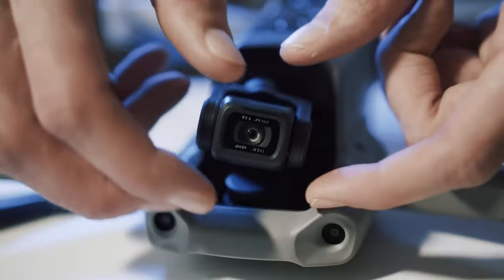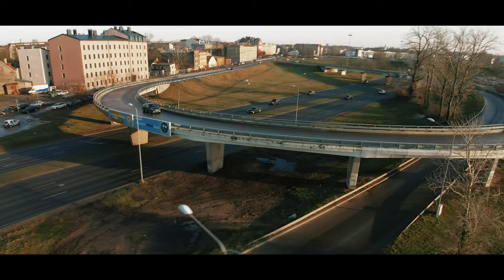FREEWELL ANAMORPHIC FILTERS FOR MAVIC AIR 2 NOW WITH ND 8/16/32/64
Good day and welcome! In today's video, we shall take a look at this wonderful lens adapter for the Mavic air 2. It makes everything look extremely cinematic and cool! And now it comes with sunglasses too!

OSMO POCKET VERSION

MY GEAR:

Sony a6300

zoom h1n

rode smart lav+  with the converter